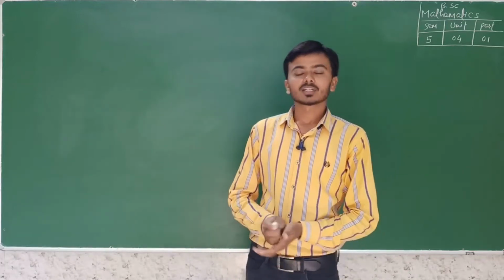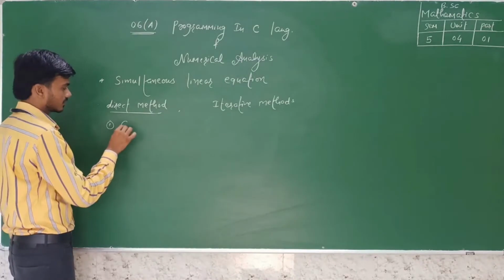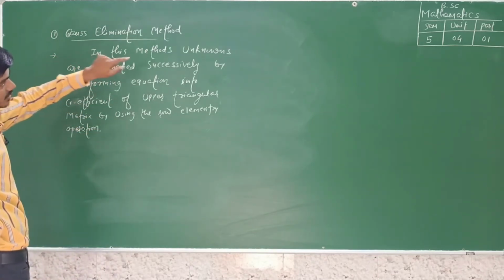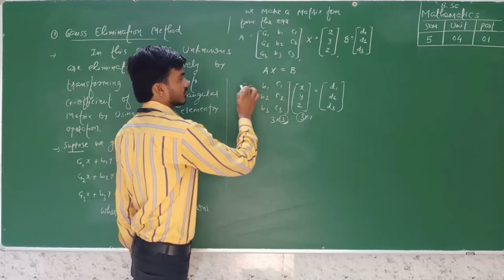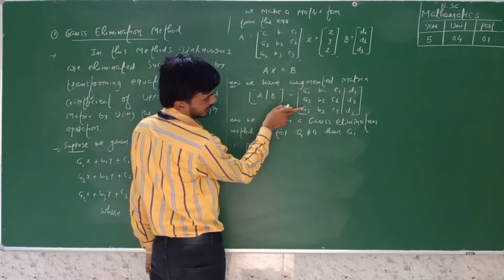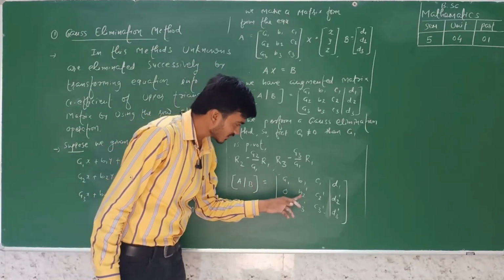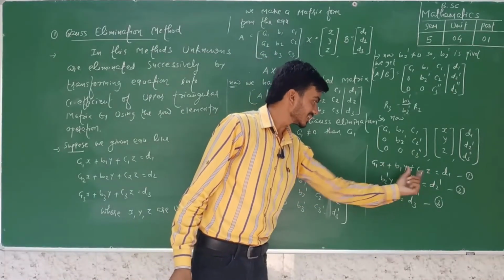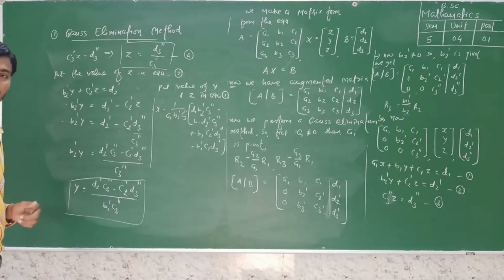TY B.Sc.MATH'S SEM-5,06(A)-Ch-4_Progra.In C Lang-Numerical Analysis-PART-1 Parangat College MGurukul